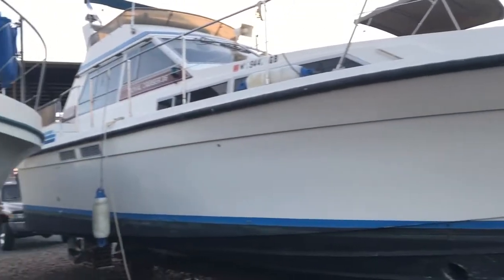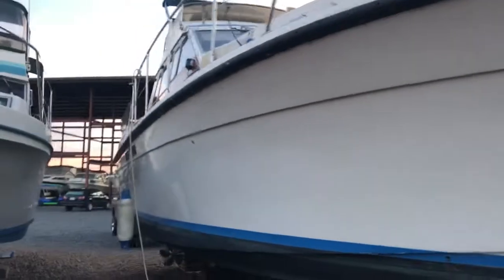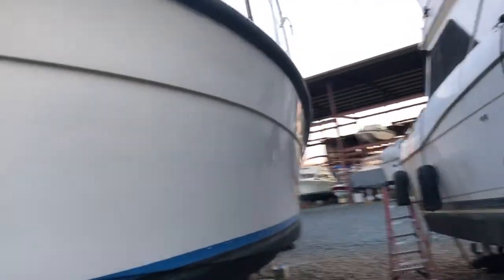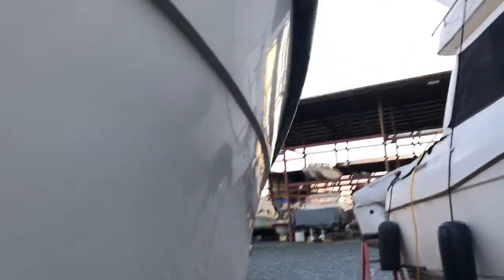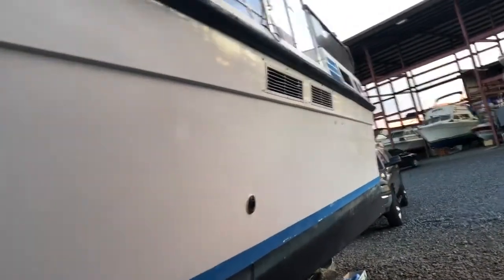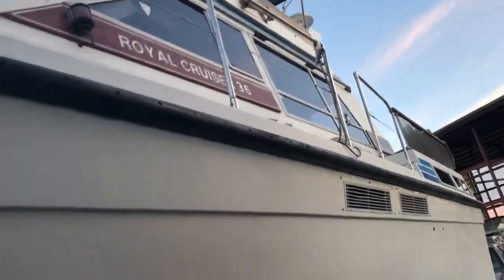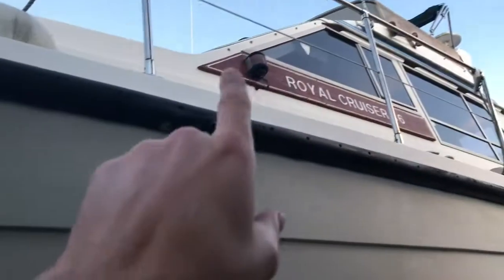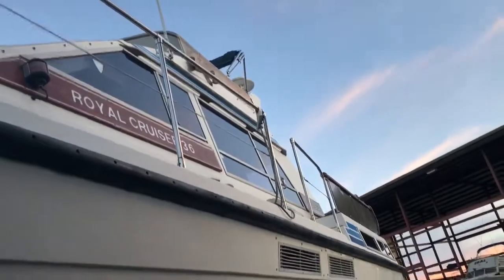Larry has been busy.